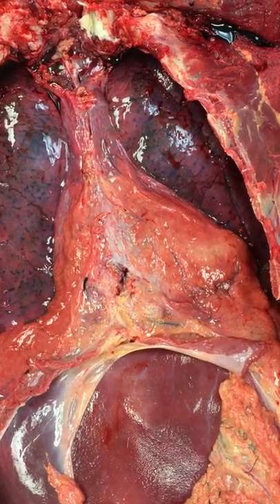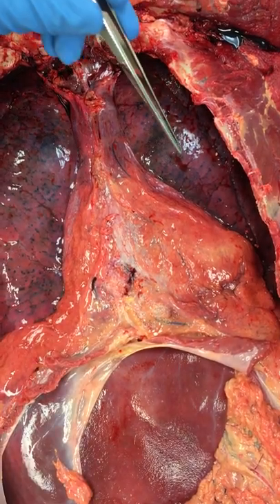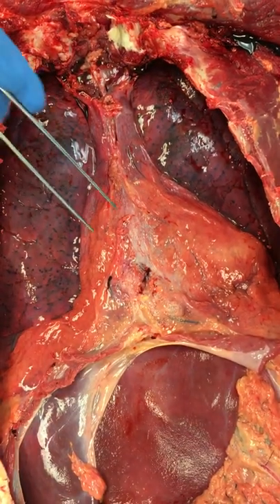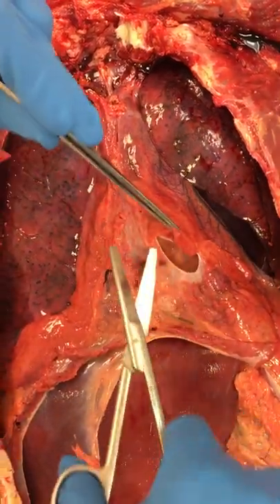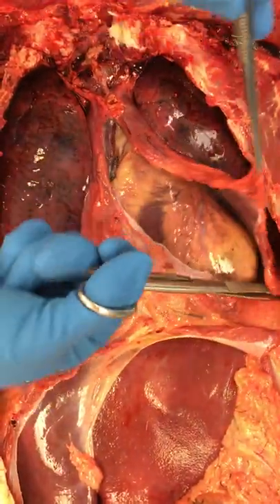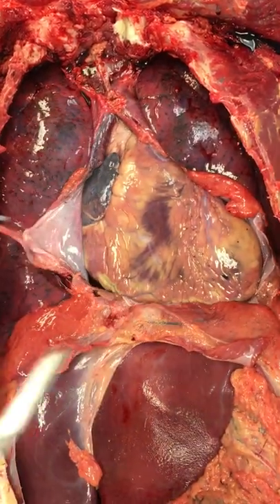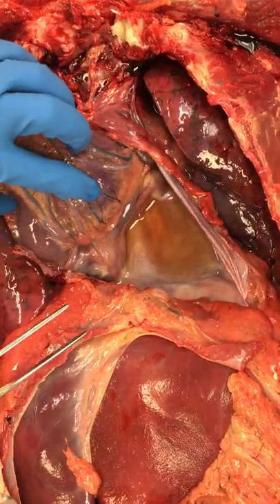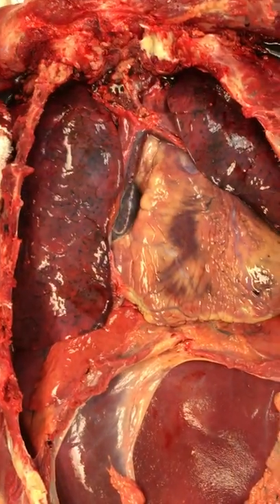Autopsy: The Opening of the Pericardial Sac to Access the Heart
In this video, the human heart is accessed after removal of the chest plate (ribs and sternum), by opening the thin sac around the heart known as the pericardium. This is a standard autopsy procedure. The heart appears normal.